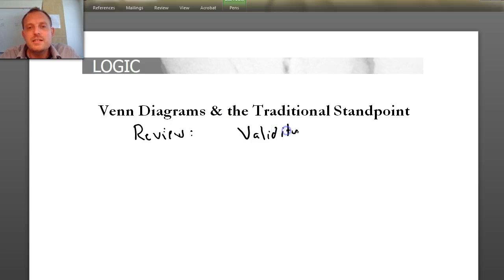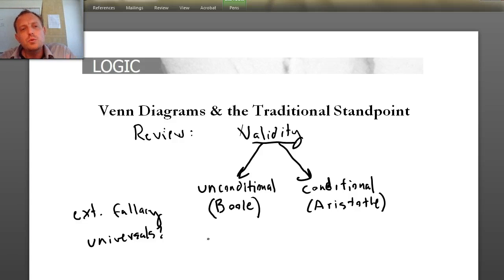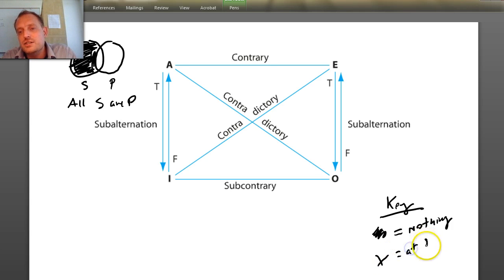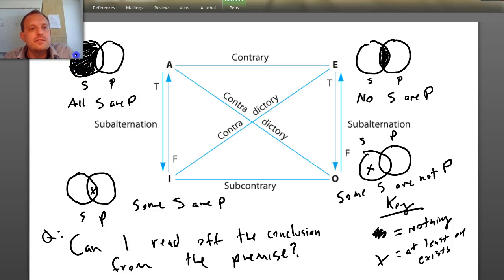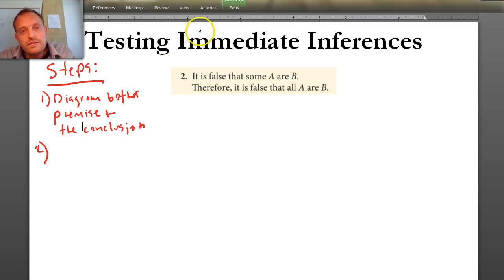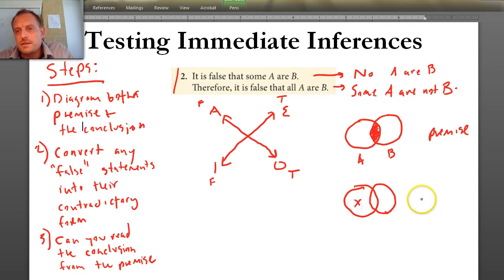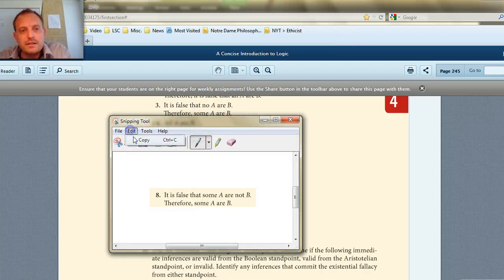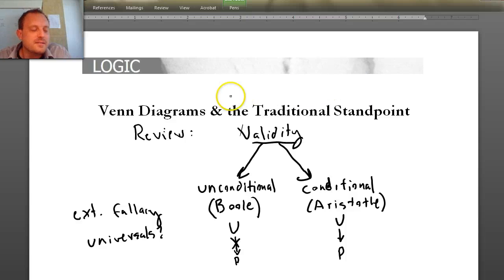4.6 Venn Diagrams and the Traditional Standpoint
Professor Thorsby explains how to use Venn Diagrams using the Aristotelian assumption of the existntial fallacy to test immediate inference statements.